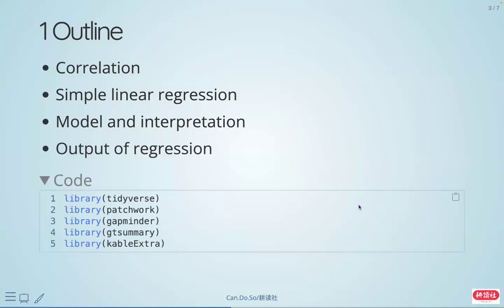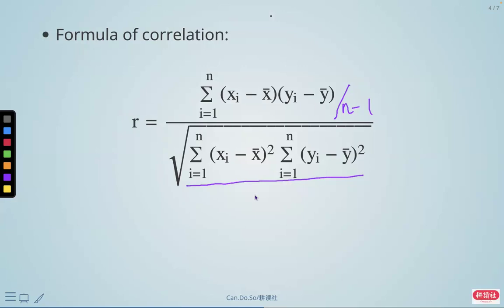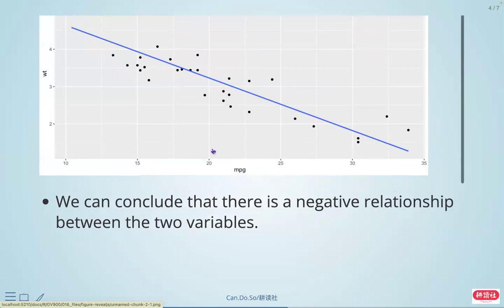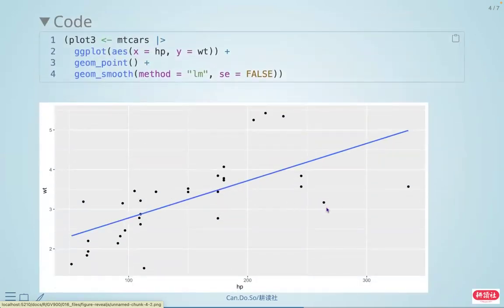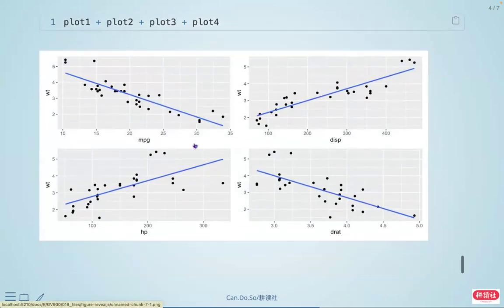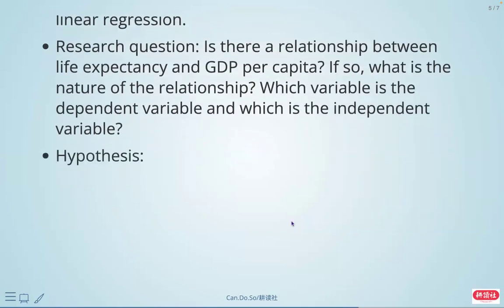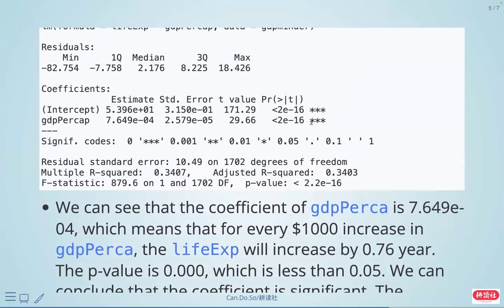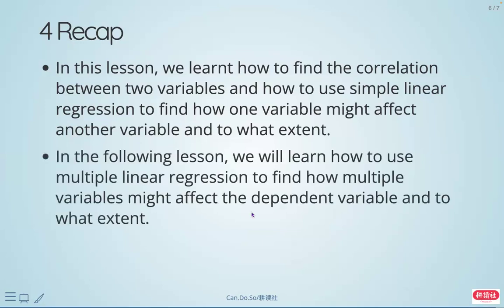Lesson 16: Simple linear regression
Chapter:
0:00 ~ Intro
1:15 ~ Correlation
11:35 ~ Simple linear regression
17:13 ~ Outro